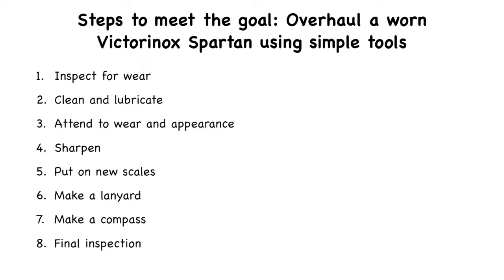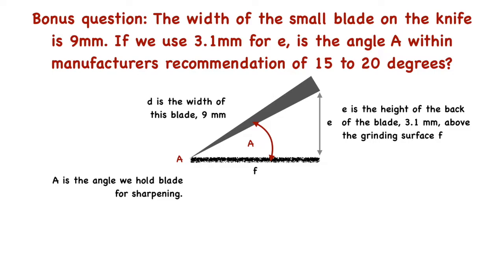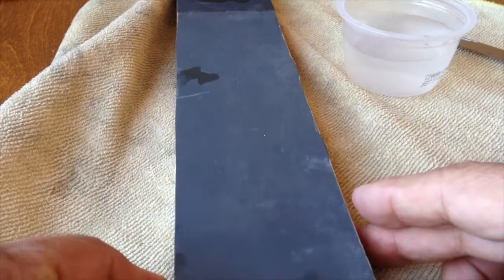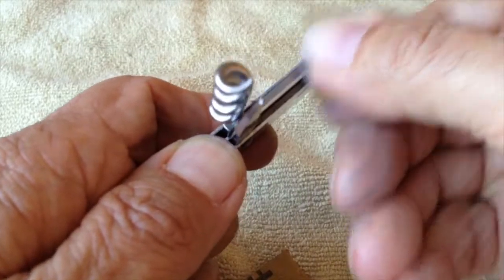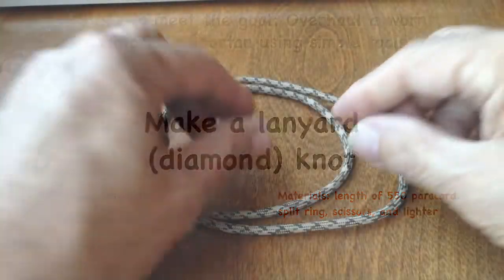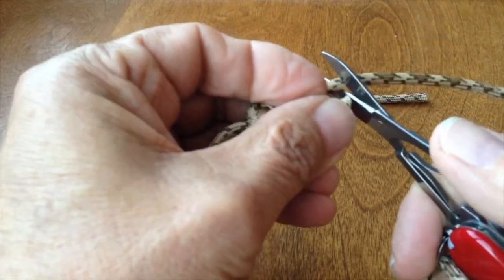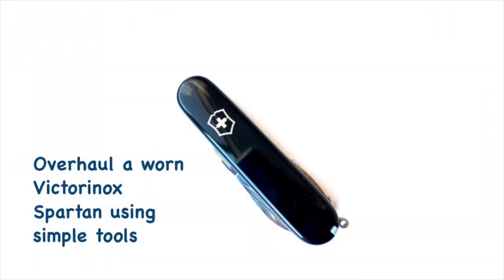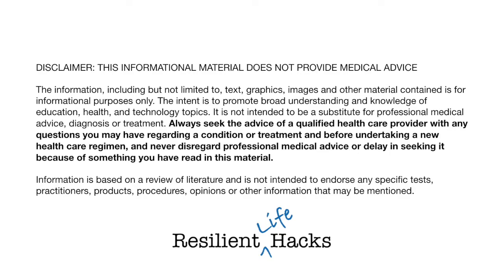Overhaul a worn Victorinox Spartan using simple tools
Overhaul a worn Victorinox Spartan using simple tools. The challenge is to overhaul a tired Spartan swiss army knife using simple tools. This includes cleaning, sharpening, and adding new scales, compass, and lanyard. This ‘STEM’ version is narrated with basic Science, Technology, Engineering, and Mathematics for ‘Makers.’  … ElderEagle.